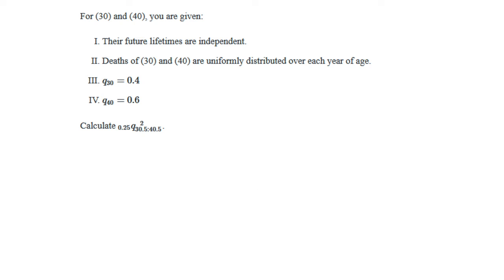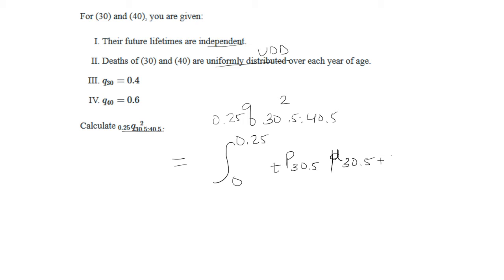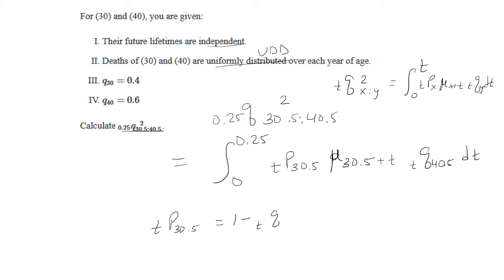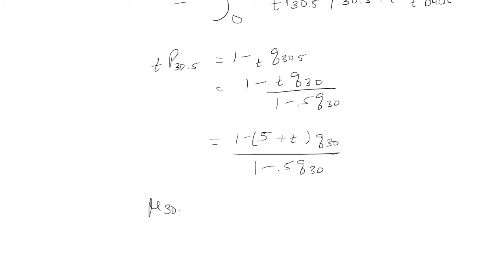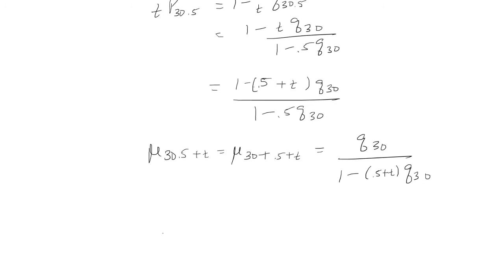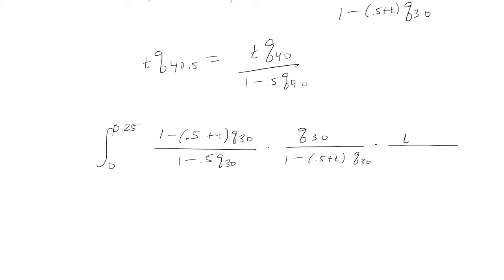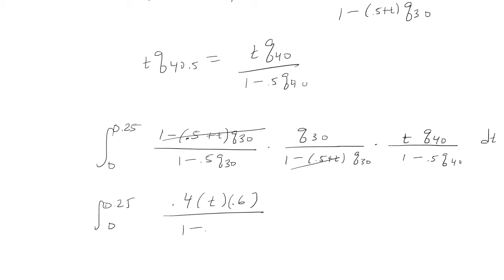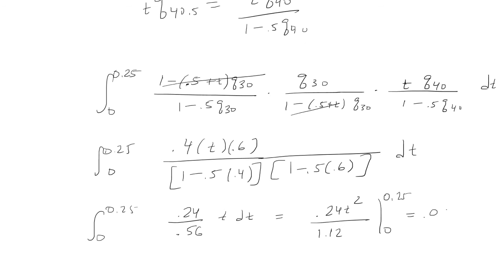SOA MLC 263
In this video we calculate a contingent probability.